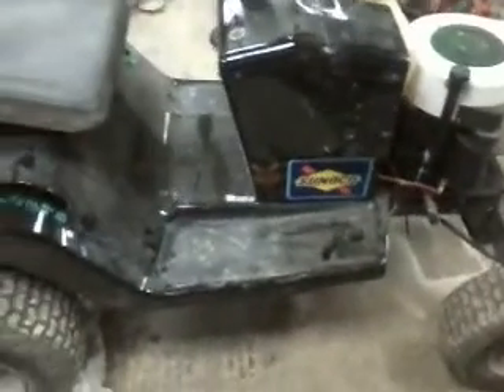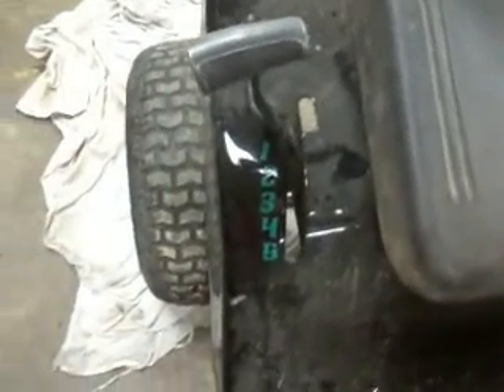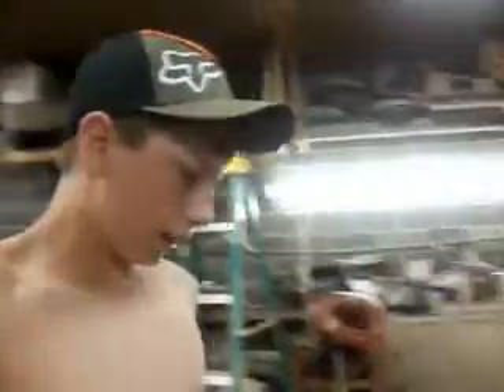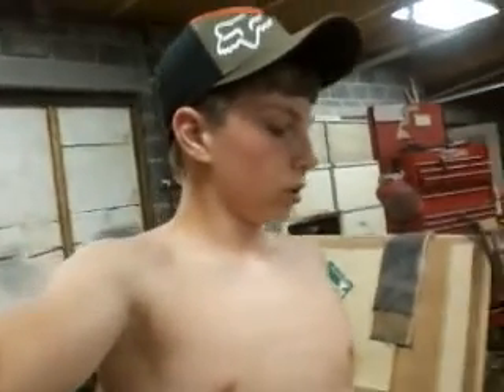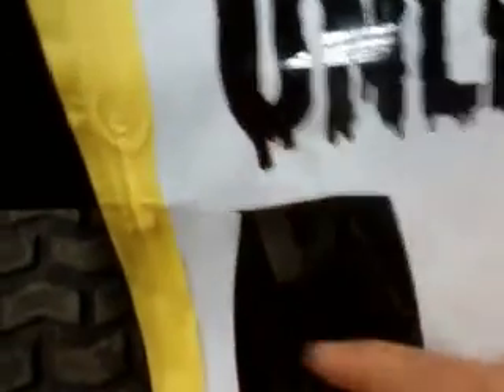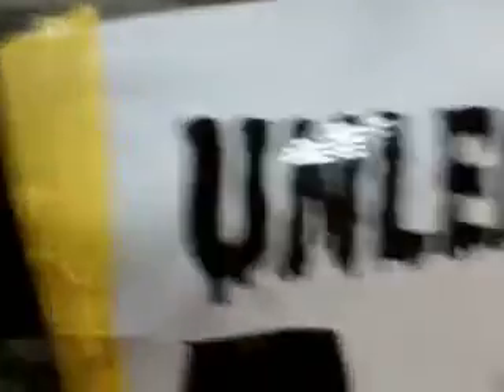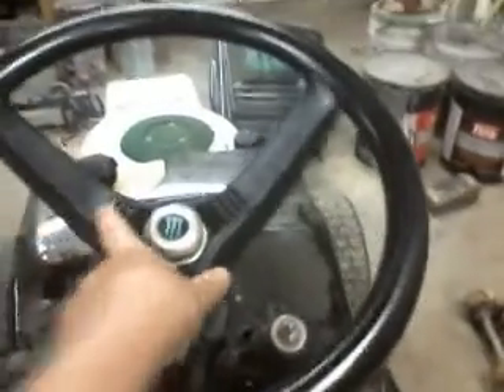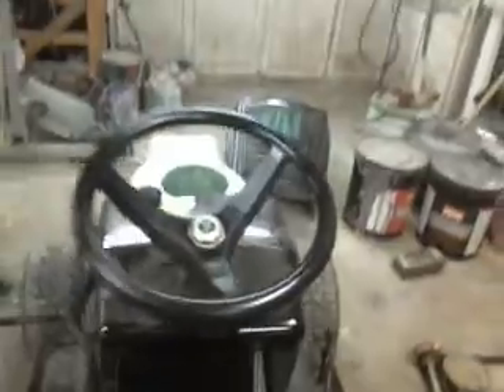Mower update +stencil+plans!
what i have done and what i am gonna do in the future